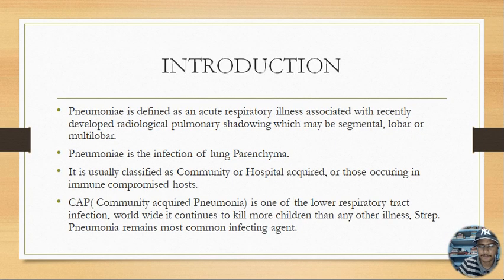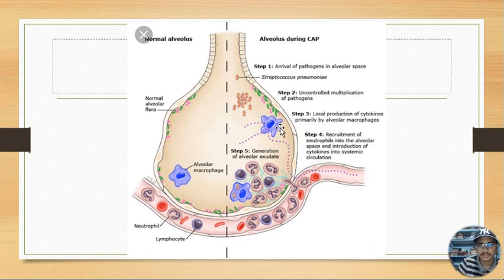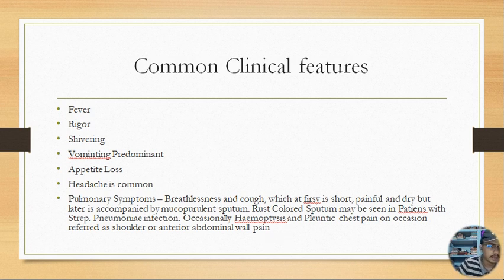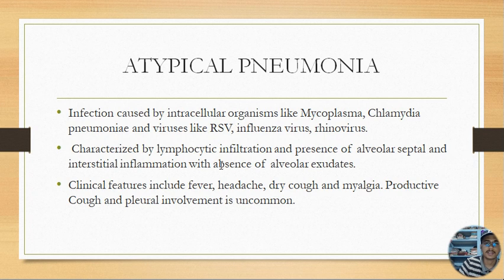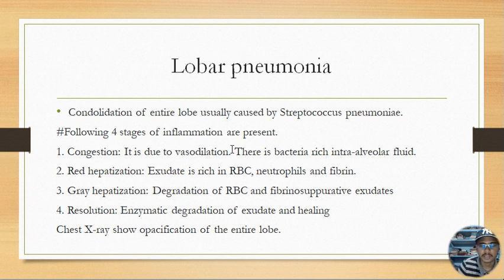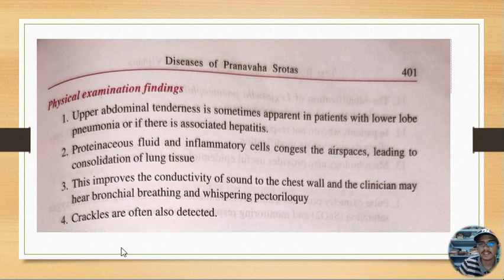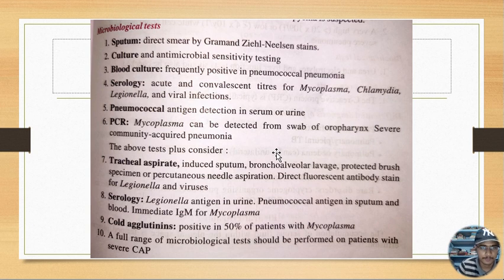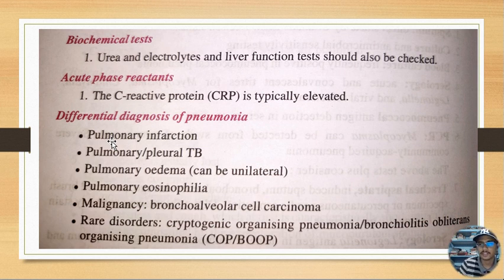Pneumonia Introduction For BAMS (Short)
This is just a brief introduction of Pneumonia for 2nd Year BAMS students.
You can read from the book after watching the video, it'll help you understand better. THANK YOU.